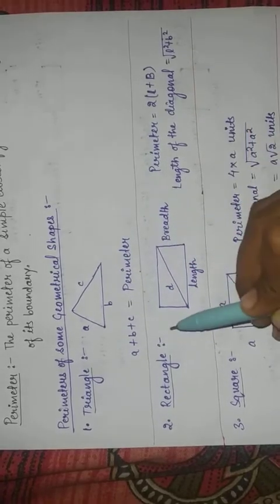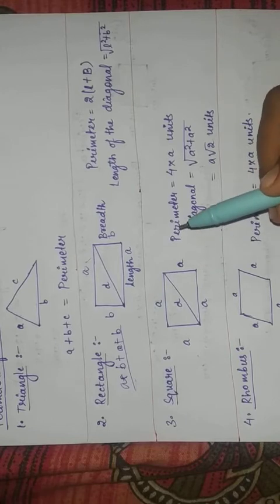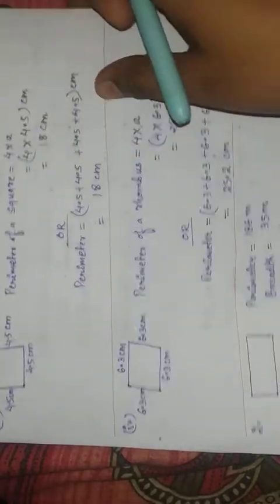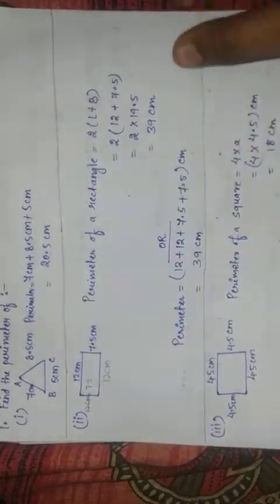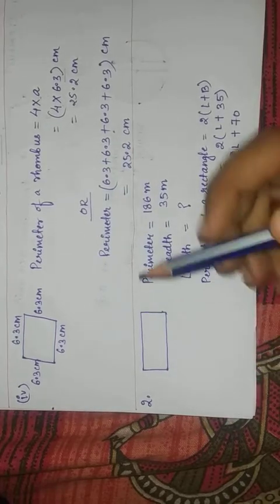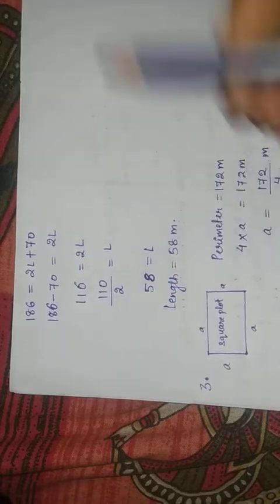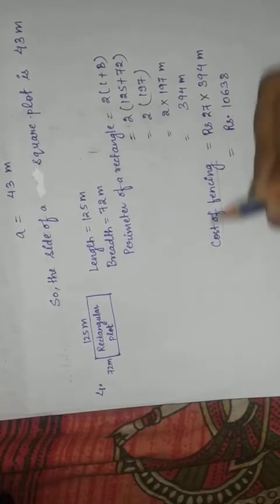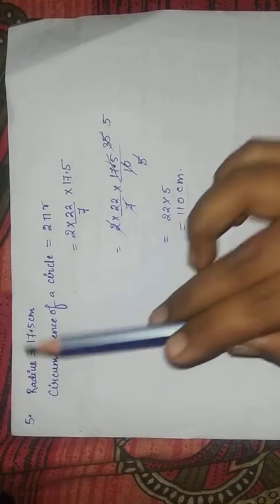Mensuration . class 7